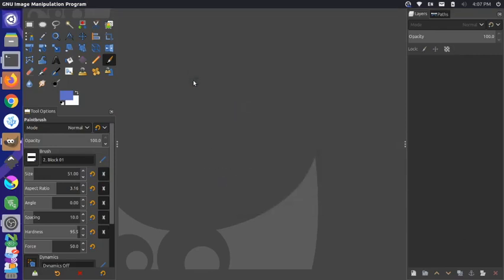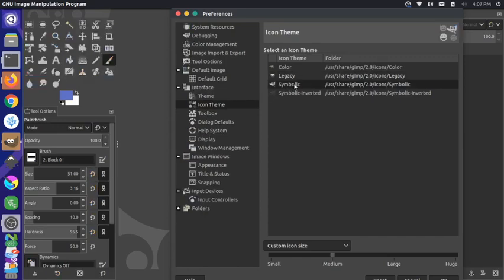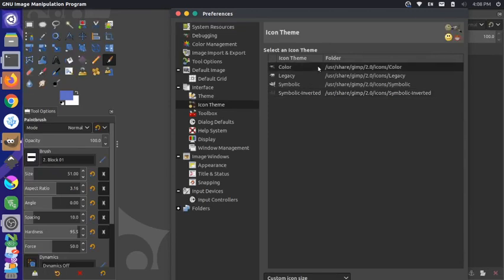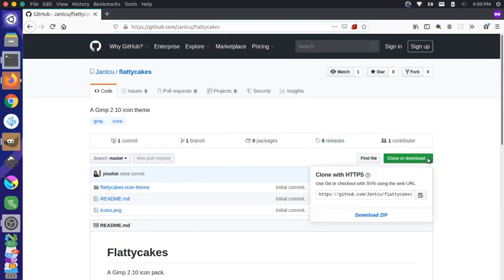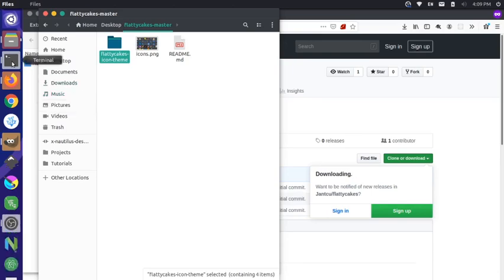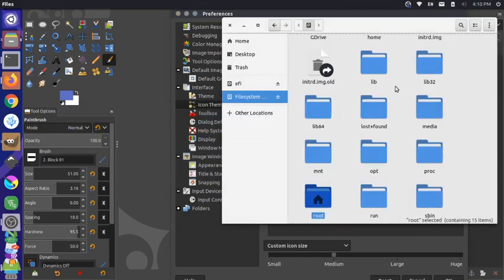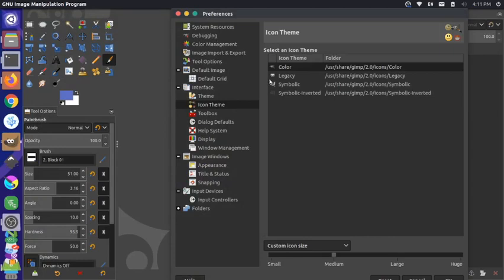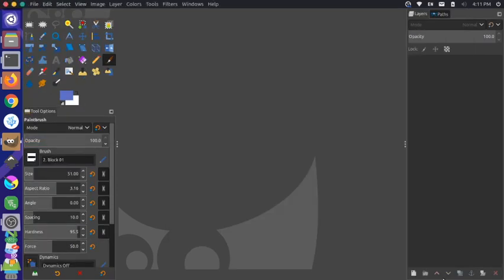How to add a custom icon theme to GIMP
This video shows how to switch the icon themes provided by GIMP as well as adding a custom icon pack that we created for GIMP 2.10.